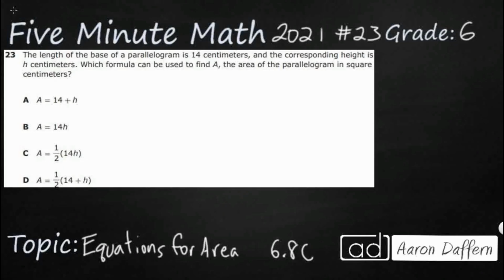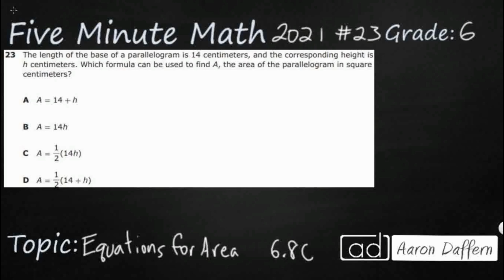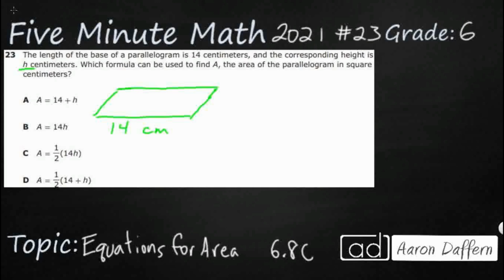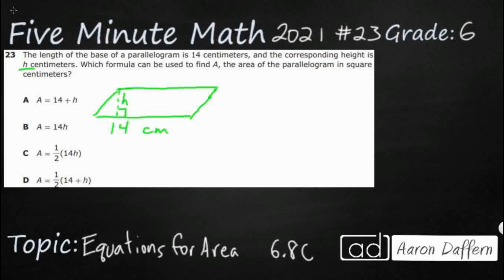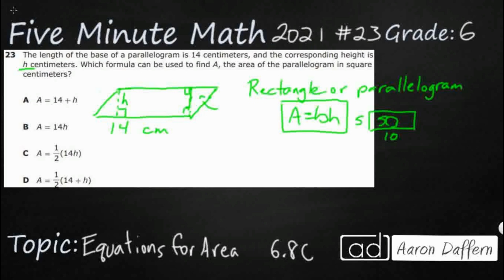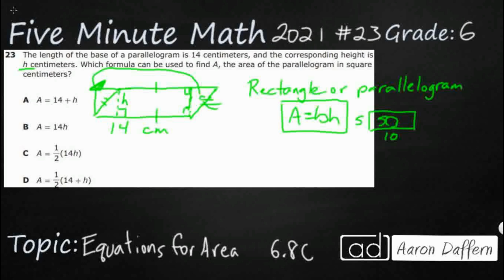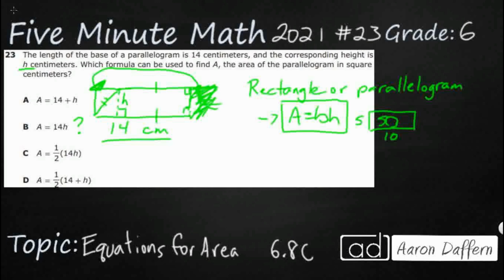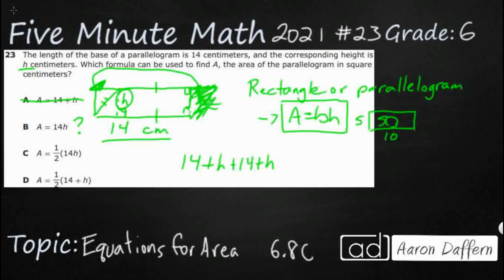6th Grade STAAR Practice Equations for Area (6.8C - #5)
Practice writing equations that represent problems related to the area of rectangles, parallelograms, trapezoids, and triangles and volume of right rectangular prisms where dimensions are positive rational numbers with a test item from the 2021 released STAAR test (#23 - 6.8C).